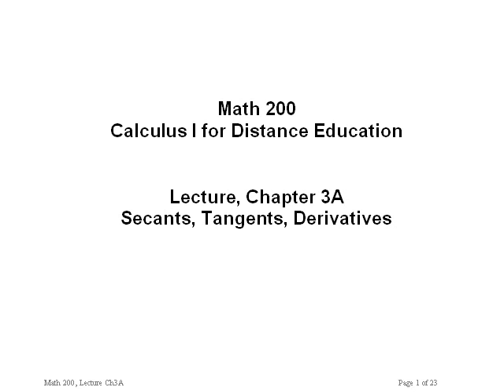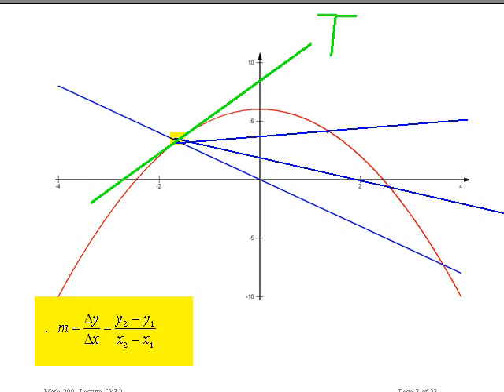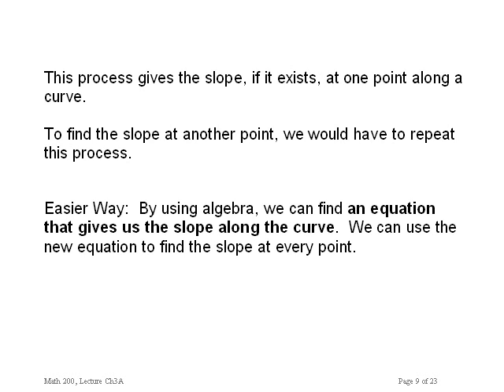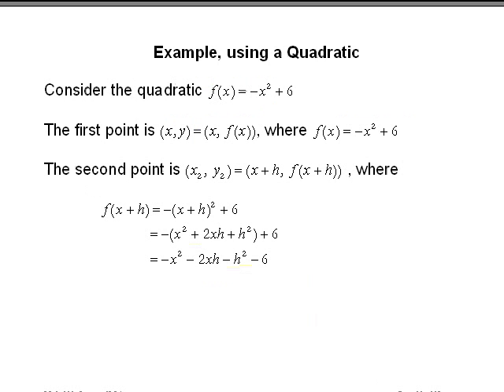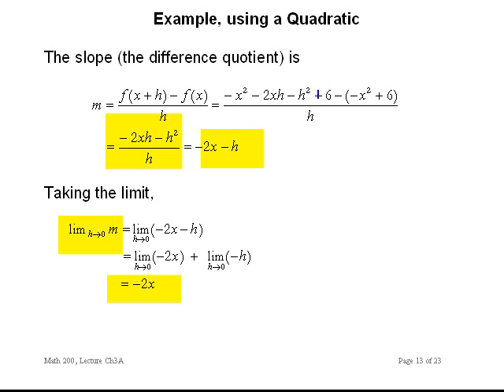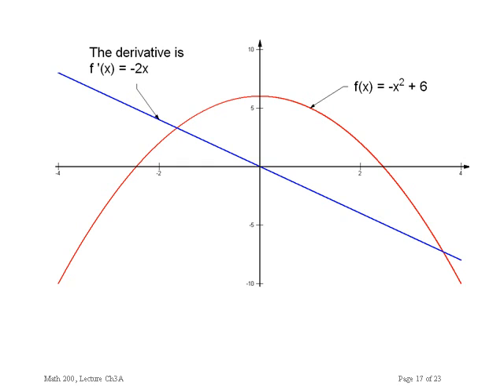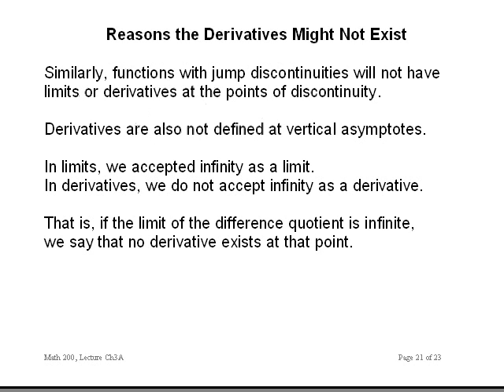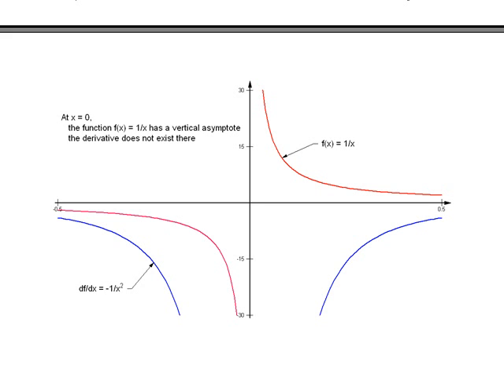Calculus I Ch 3a Secants, Tangents and Derivatives